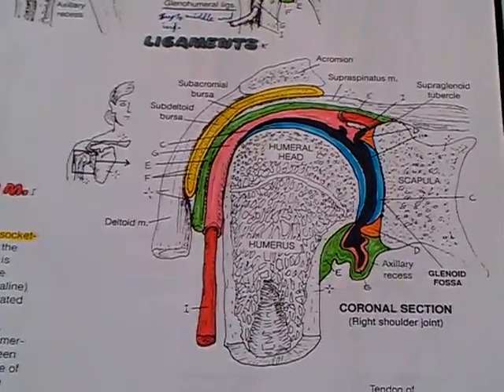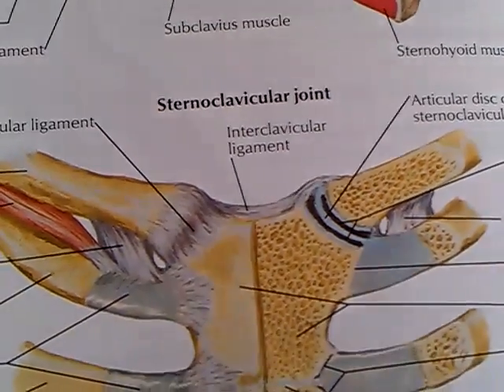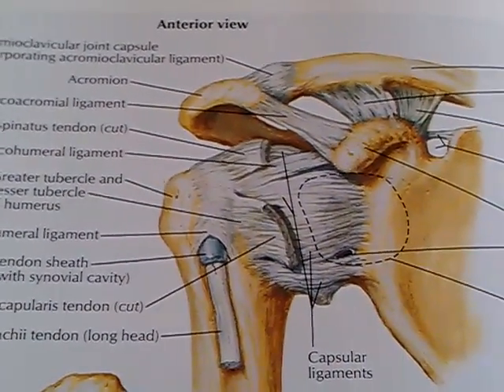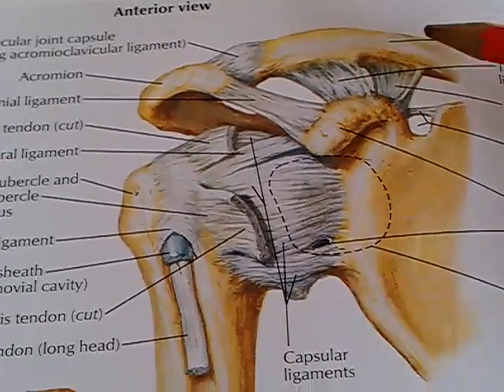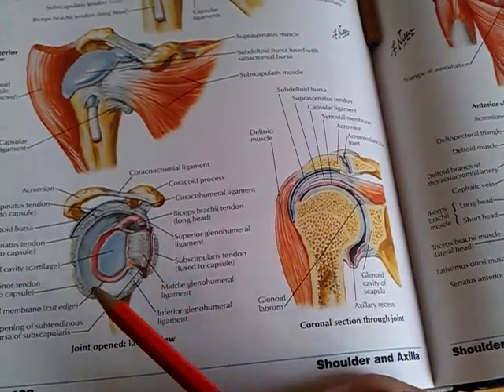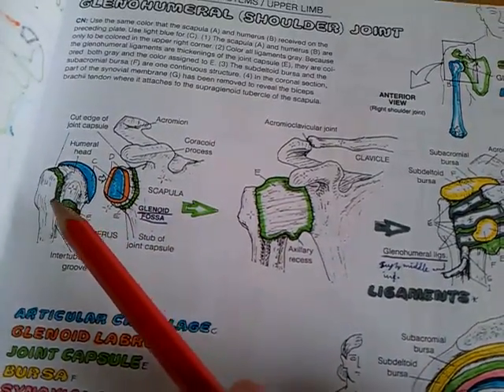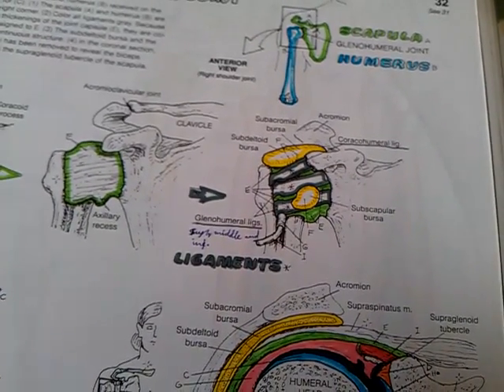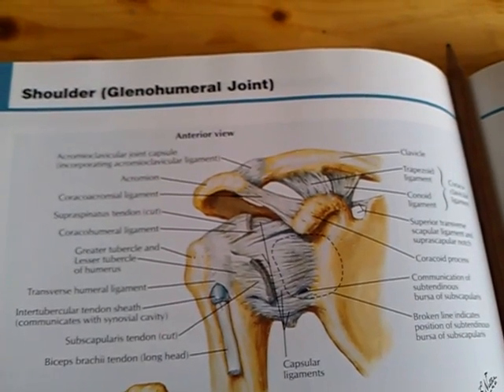24. The sternoclavicular joint, acromioclavicular joint, humeral joint